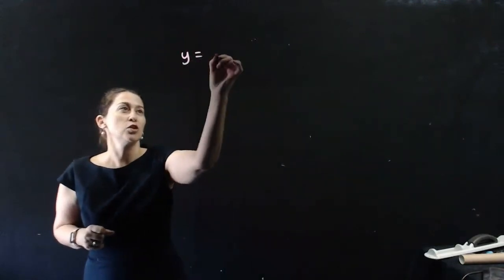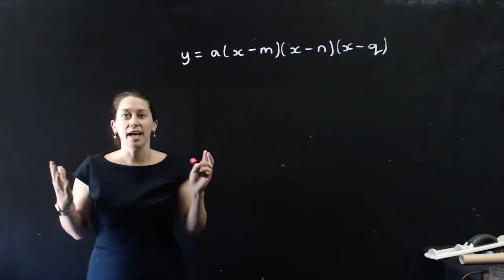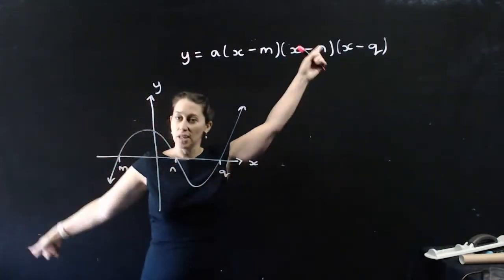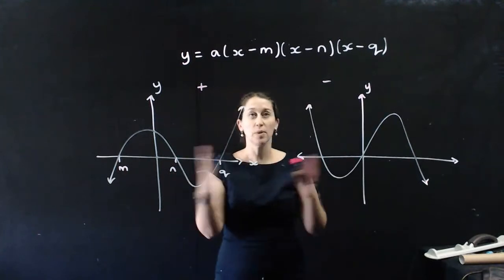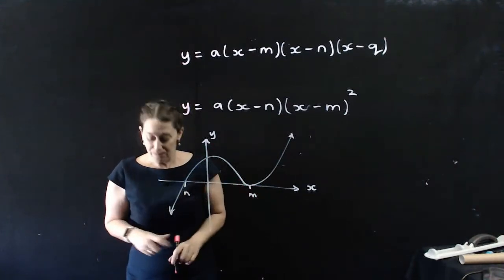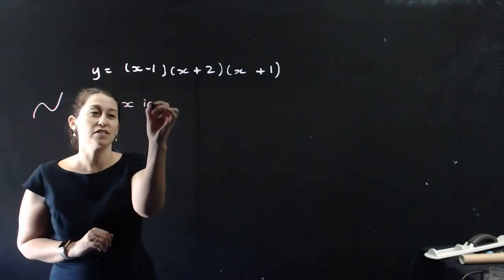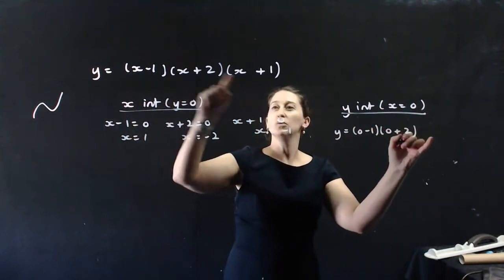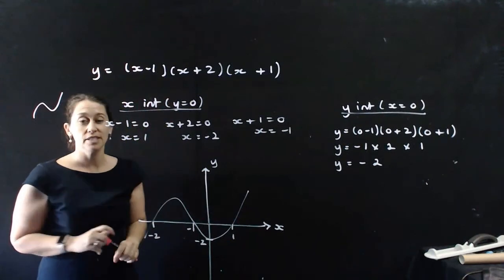Sketching cubics in root form